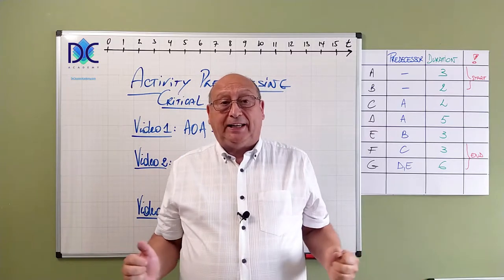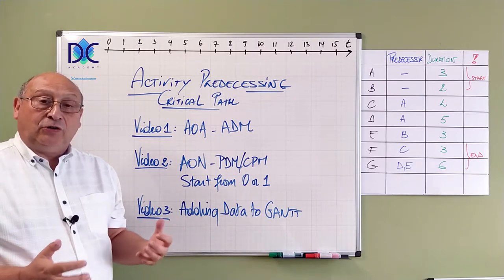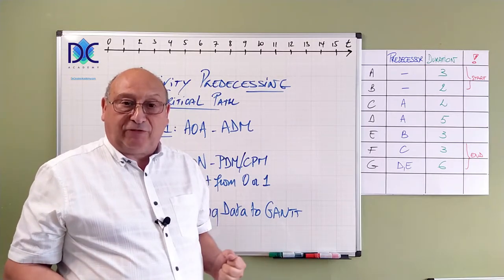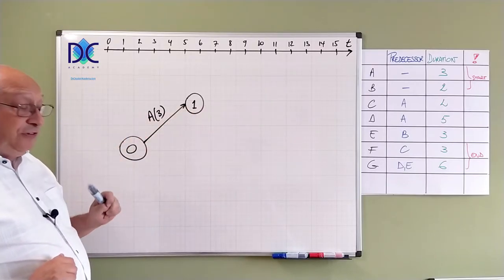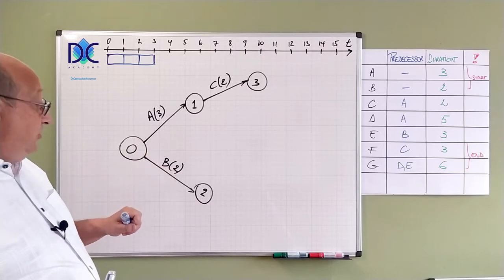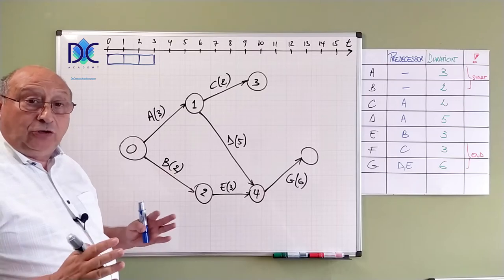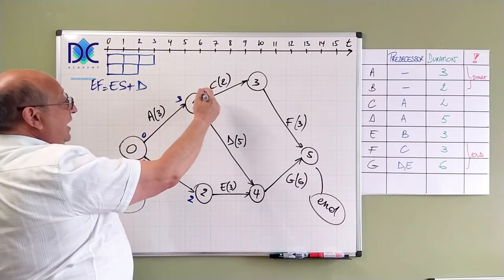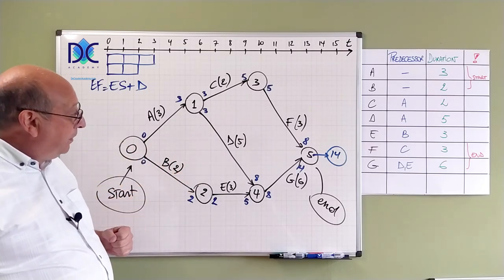Precedence Diagramming 1 - Arrow Diagramming Method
Precedence Diagramming - Arrow Diagramming Method

03:00 - Introducing the content of the 3 videos
02:30 - The activities, precedence, and duration
03:43 - Drawing the Arrow Diagram or PERT
10:15 - Calculating Start and End Times of the activities

This is the first video in a series of 3 about precedence diagramming and scheduling. In this short series, we will look into the arrow (ADM) and precedence diagramming methods (PDM), the different ways to complete the calculations, and draw the Gantt chart.

In the first video, I will explain how to draw the arrow diagram using the precedence information from the table and calculating the start and finish times of the activities.

In this method, the activities are represented on arrows and each arrow has one start and one finish node. These nodes are event nodes and they show the start and the end of the activity.
The first event node starts at time 0 and corresponds with the start of the project. The last node is the end node of the project. Each schedule has one start and one end node.
The calculations are done on a time scale and start at 0. It is best to compare with a time scale and chronometer where the counting starts from 0.
The ADM has to follow specific rules and the calculations are not as easy as the more recently used PDM. A specific characteristic of the ADM is that there can be dummy activities to show precedence information. Dummy activities have a duration of 0.